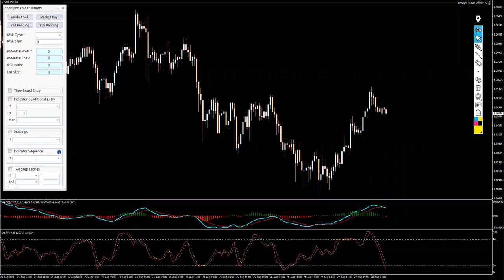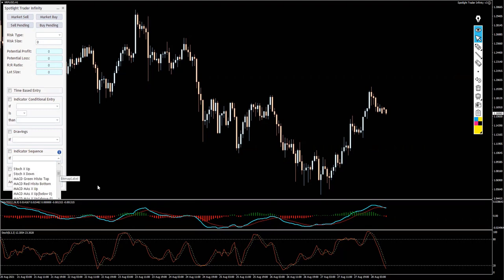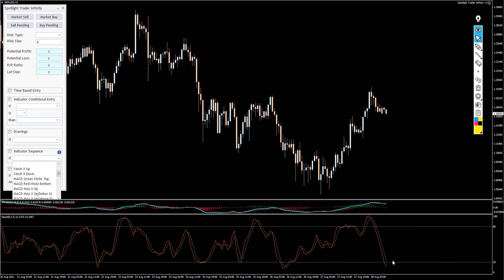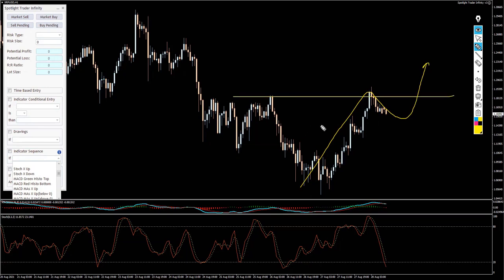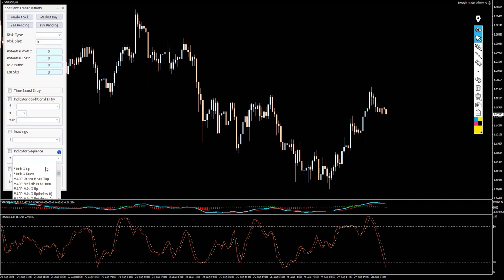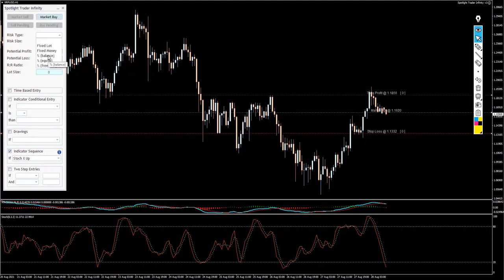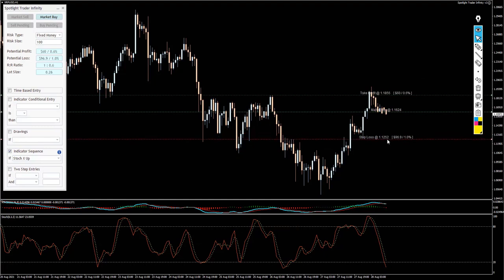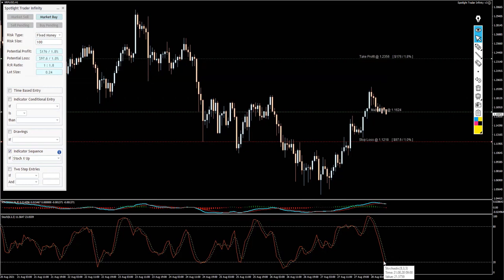Indicator Sequence - Stochastic Cross - Spotlight Trader